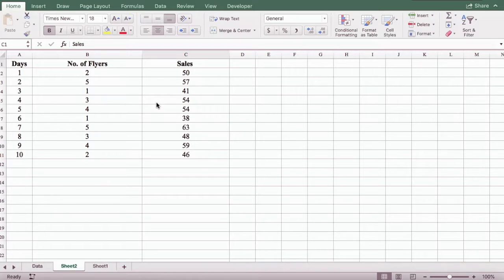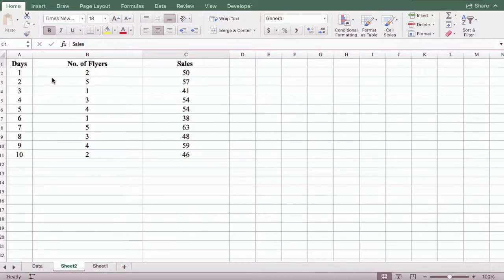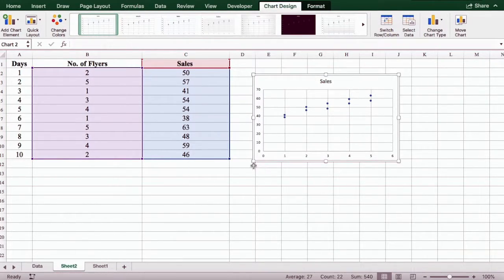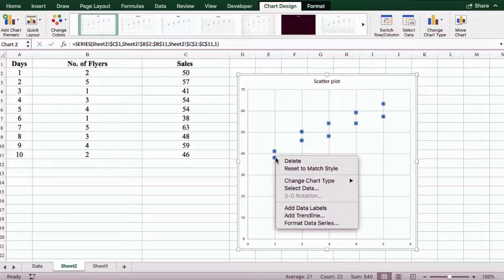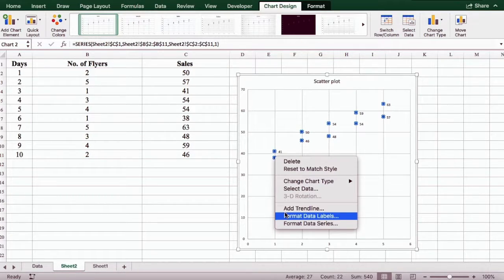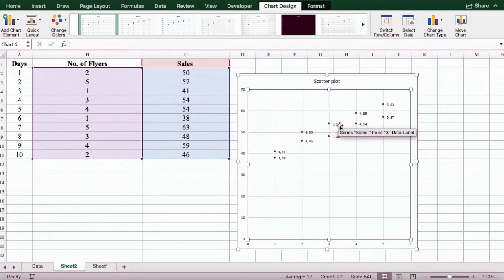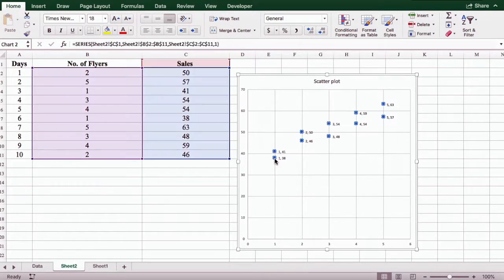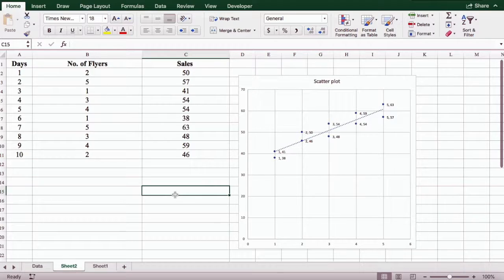Create a Scatter diagram| two variables and add a Trend line in Excel Mac in less than 5 minutes!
This video shows you how to create a scatter plot for two variables and how to add a trend line in Excel in less than 5 minutes!